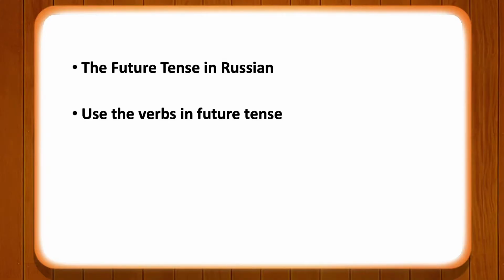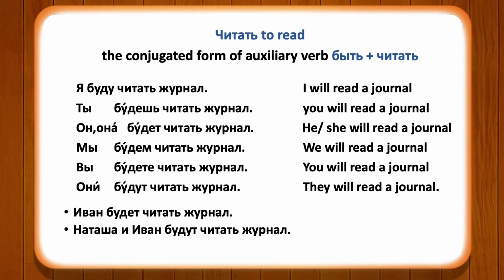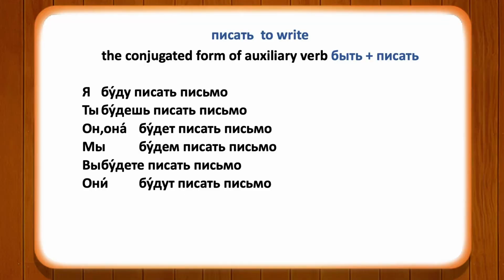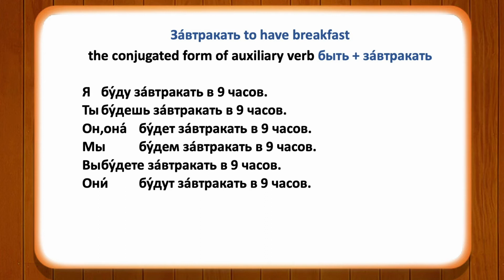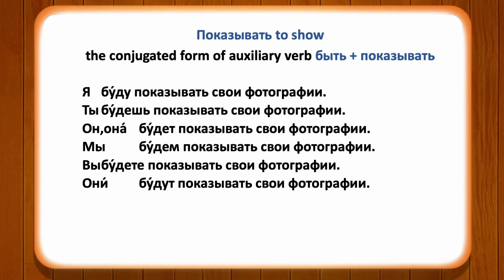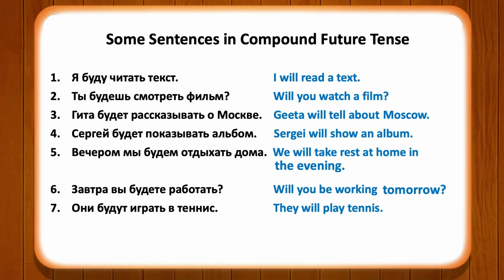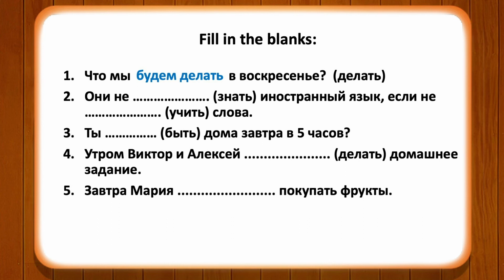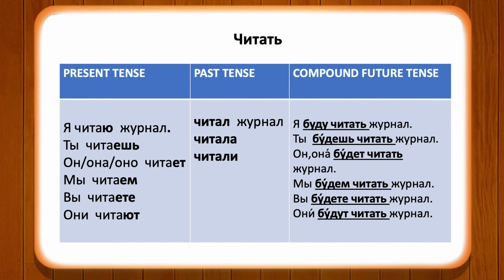Future Tense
32.  Dr.  Meenu Bhatnagar